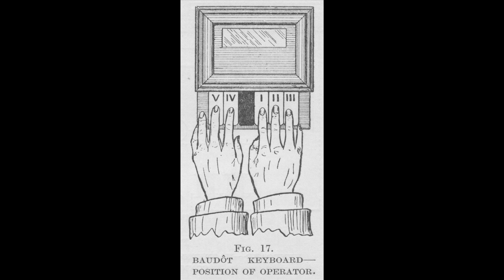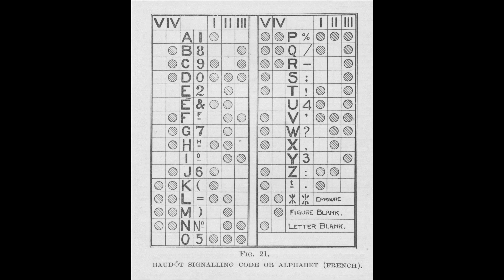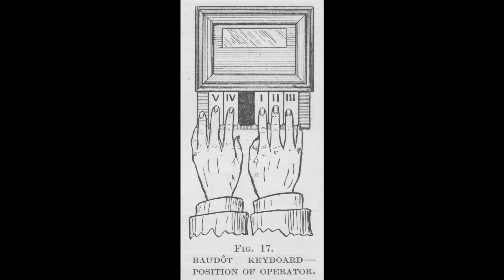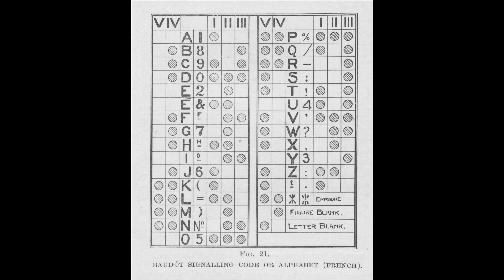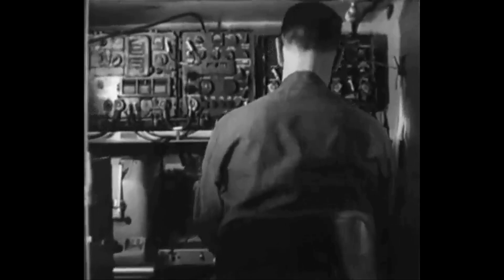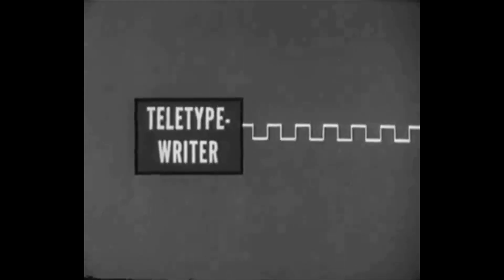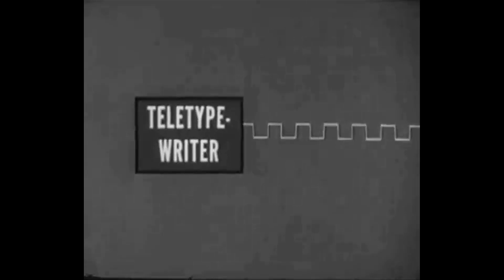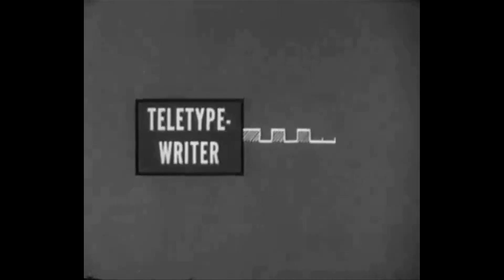Channel capacity (baud rate)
Introduction to channel capacity, symbol rate (baud) & message space. This is the first step towards more modern measures of information.  Featuring the Baudot multiplex system & Thomas Edison's quadruplex telegraph.

Play with the pulse generator!
Play with message space generator!
References:
Transmission of Information - R. V. L. Hartley

An Introduction to Information Theory: Symbols, Signals and Noise - John R. Pierce